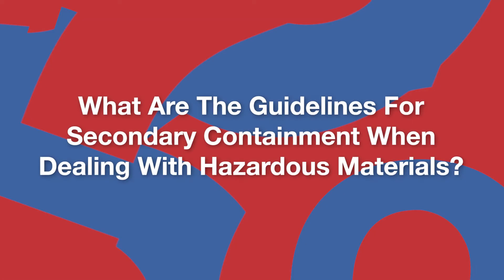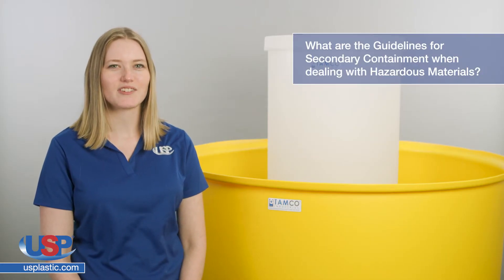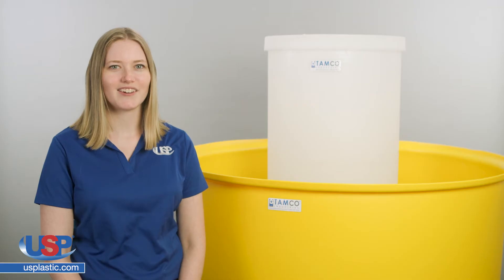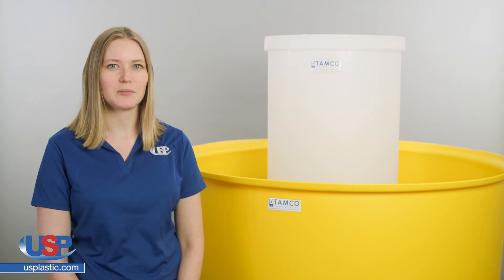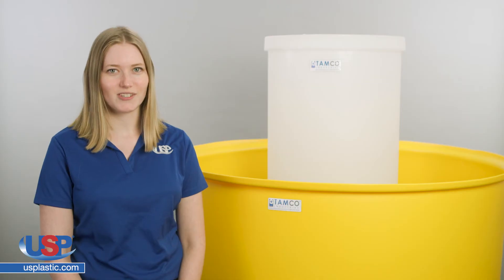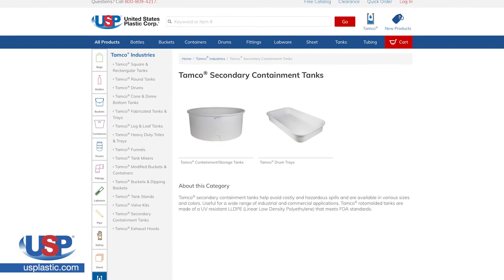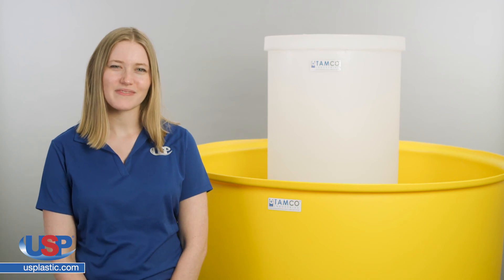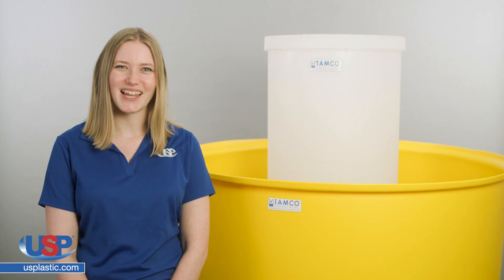What Are The Guidelines For Secondary Containment With Hazardous Materials?|U.S. Plastic Corp®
Tamco® secondary containment tanks help avoid costly and hazardous spills and are available in various sizes and colors. Useful for a wide range of industrial and commercial applications. Click “Show More” for further details.

What Are The Guidelines For Secondary Containment With Hazardous Materials? details:
► Secondary Containment
► Rotomolded
► Chemical Resistant